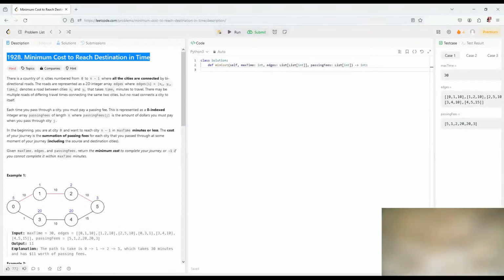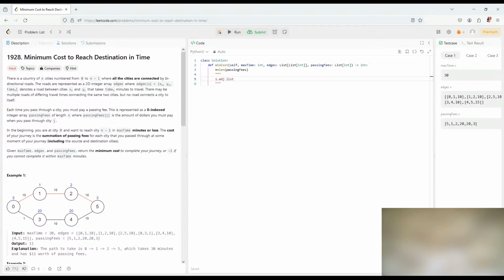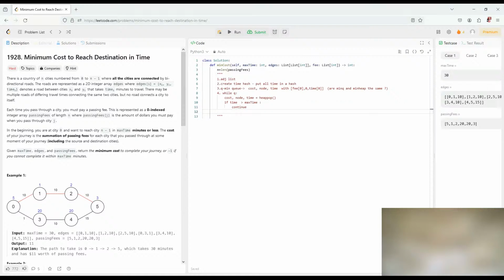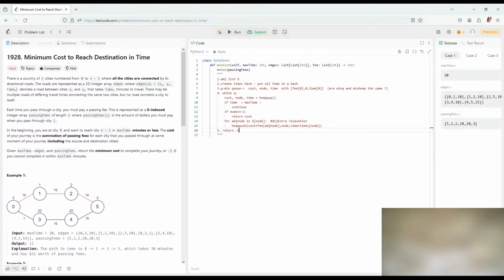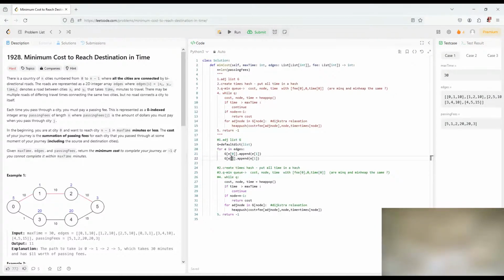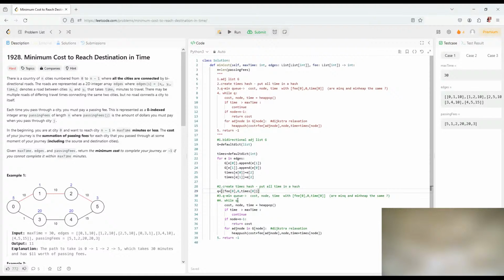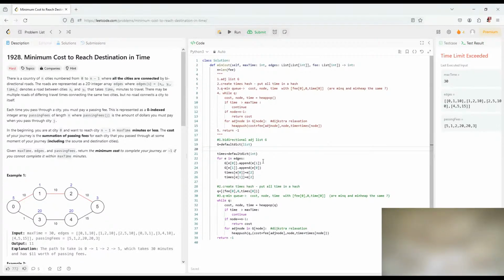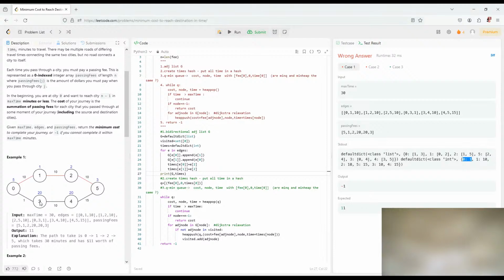1928. Minimum Cost to Reach Destination in Time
1928. Minimum Cost to Reach Destination in Time